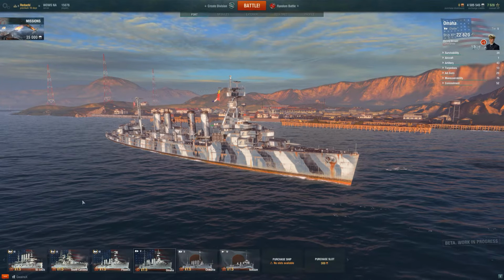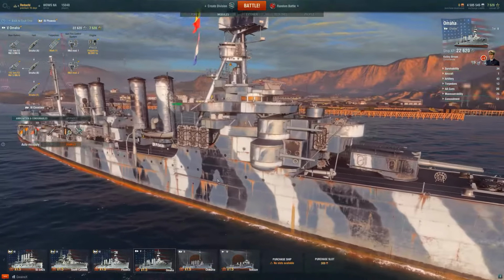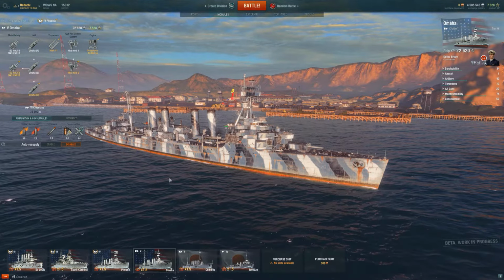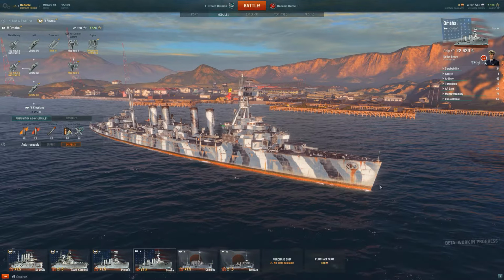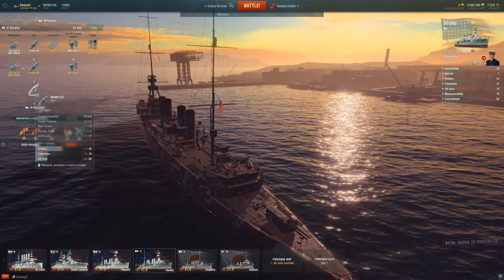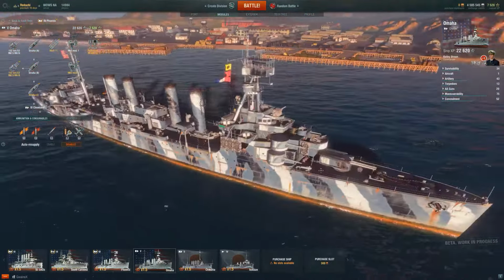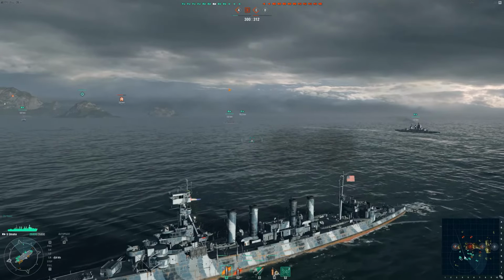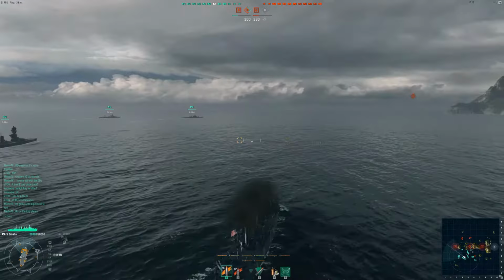World of Warships: Omaha Overview and Gameplay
Join us for a look at the Tier 5 US Cruiser from World of Warships.